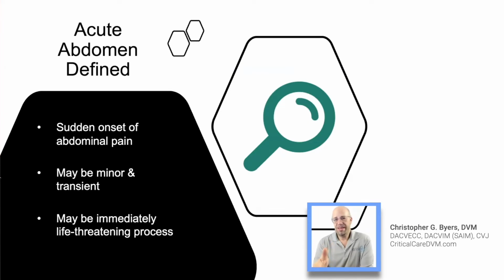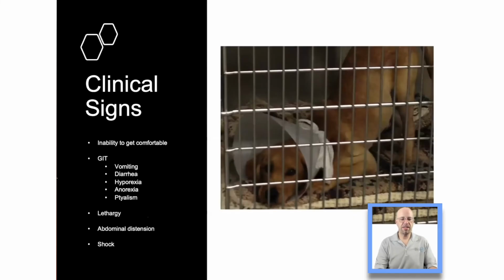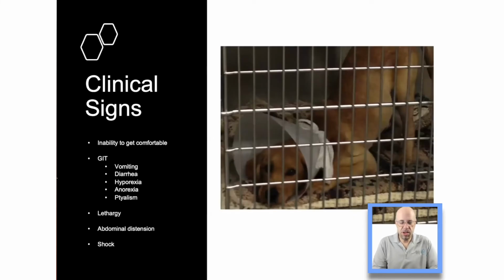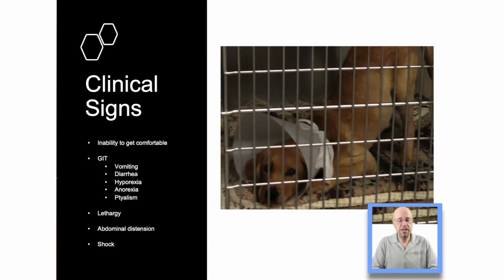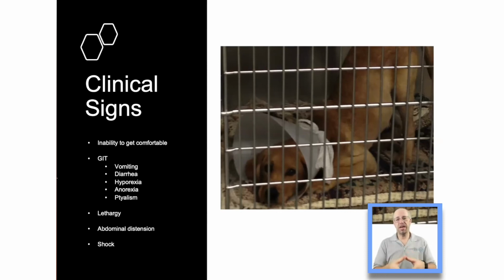micro drip - Acute Abdomen